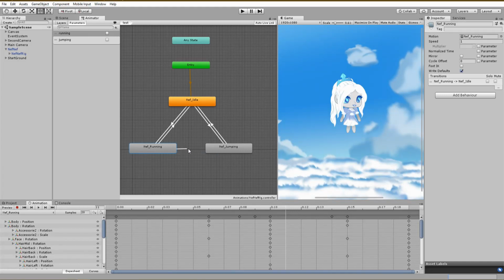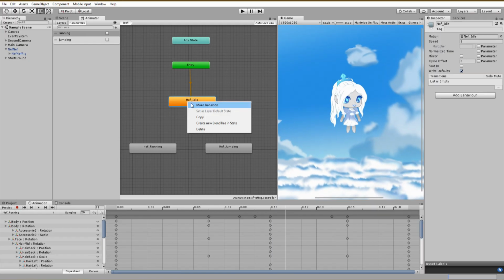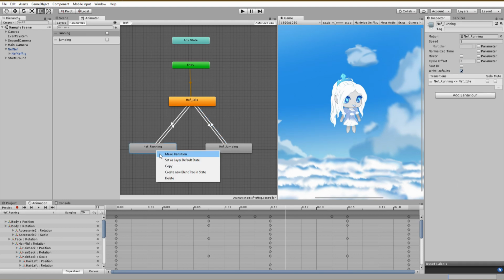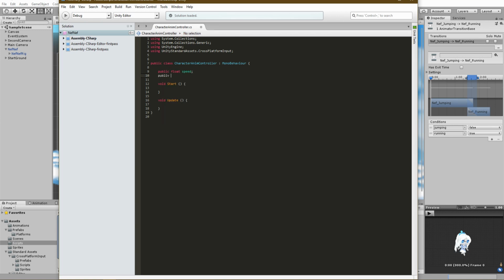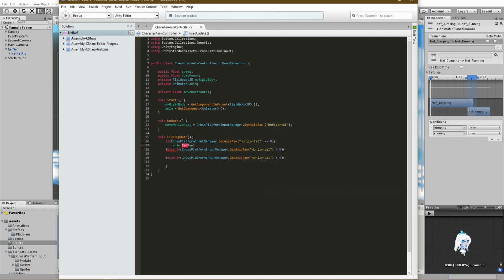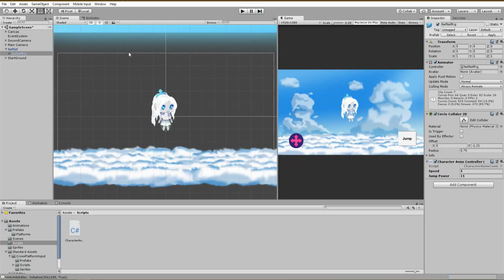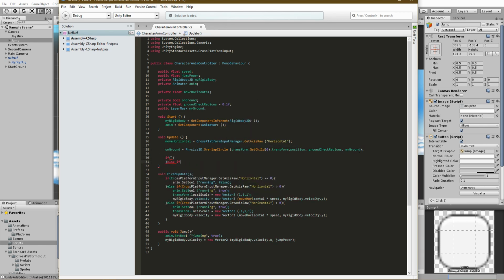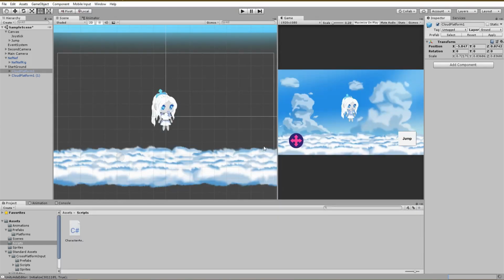Animator Controller and Animation Transitions - Unity Tutorial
Learn to create smooth animation transitions! In this unity animator controller tutorial you will also learn how to code animation transitions.
The basic Animation Pyramid, as I call it, consists of 3 Animations. The idle, run and jump animation and the transitions between them!
Enjoy the video and learn how to code Animations and connect them in the Animator window in Unity!